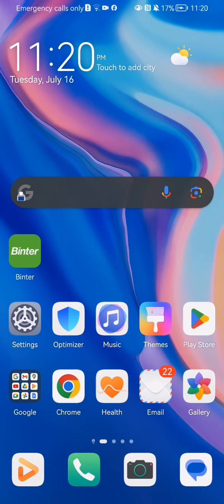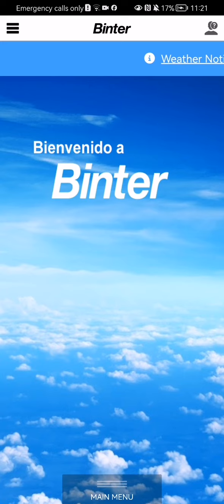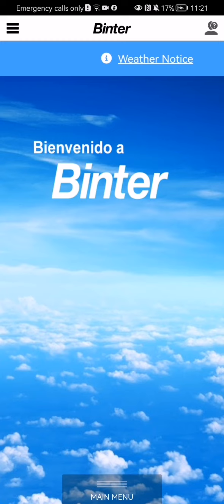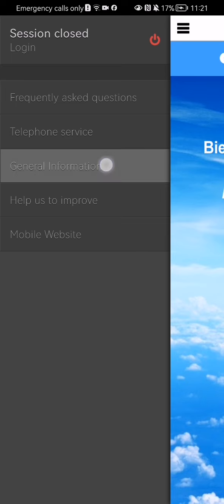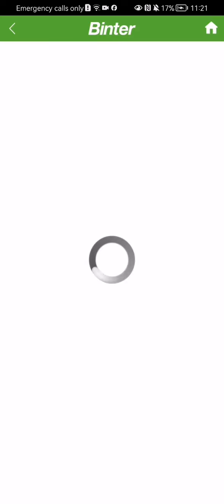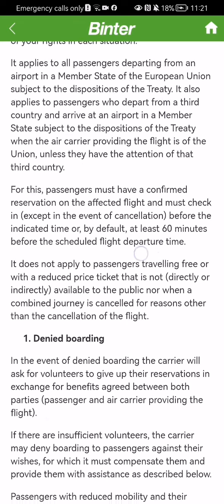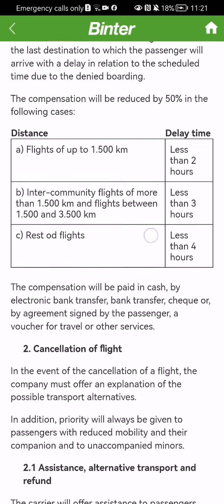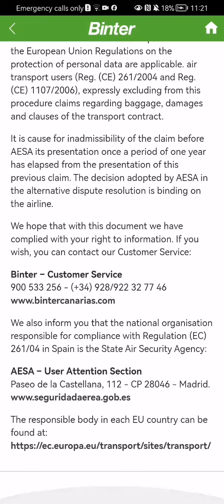Where to read about passenger rights in the Binter app?